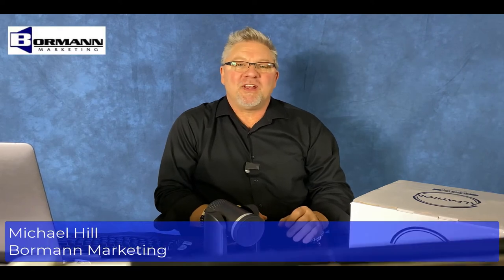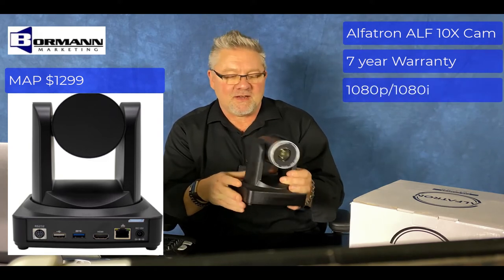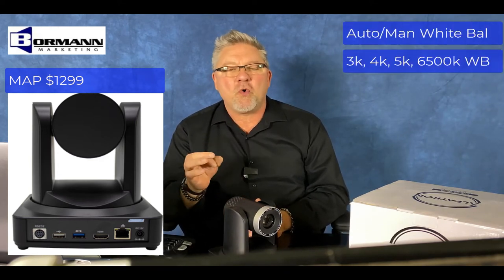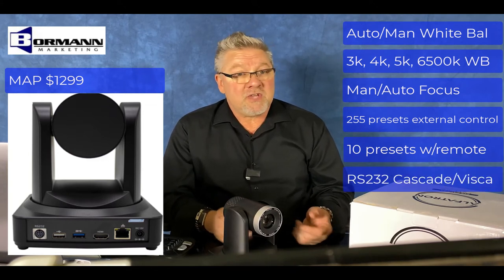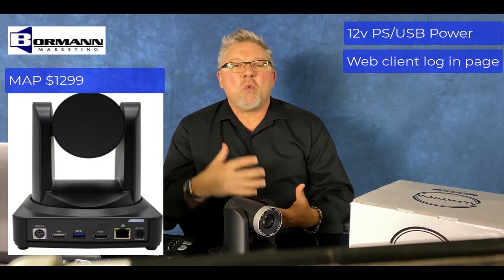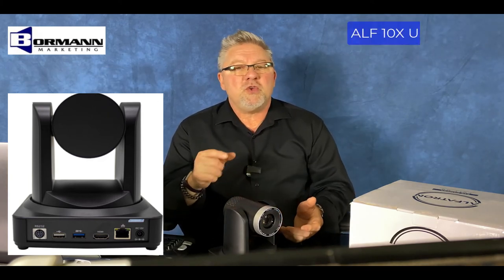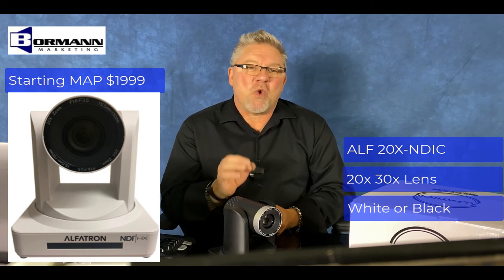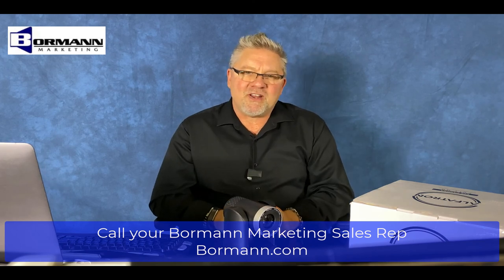Bormann Alfatron PTZ Cameras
This is a brief overview of Alfatron PTZ camera offerings